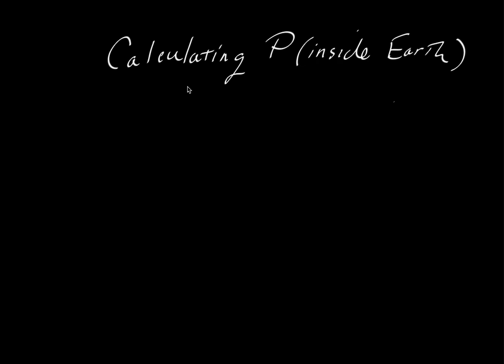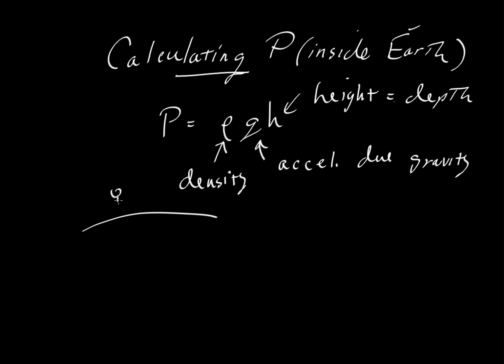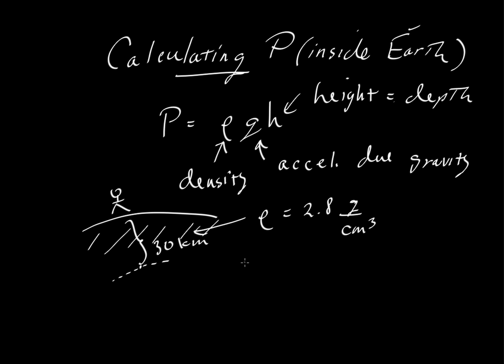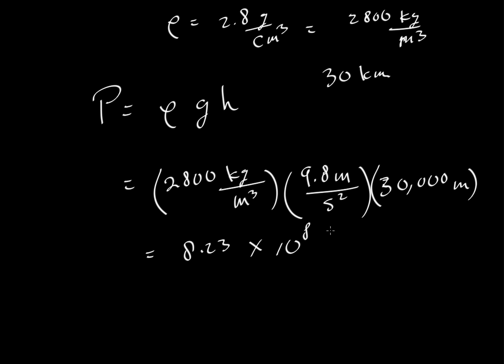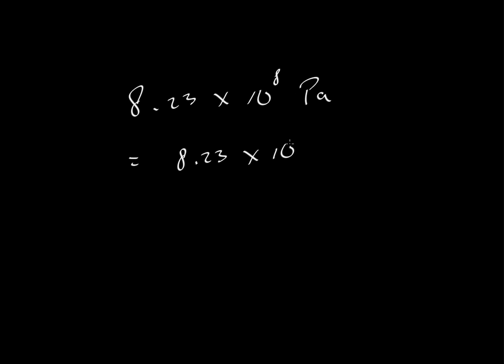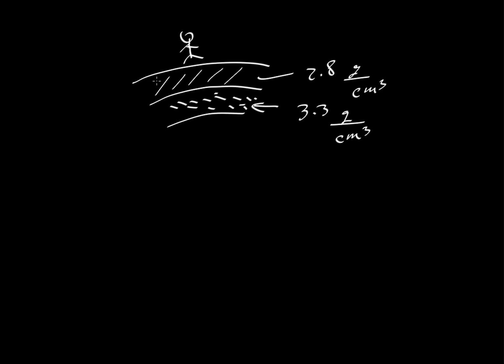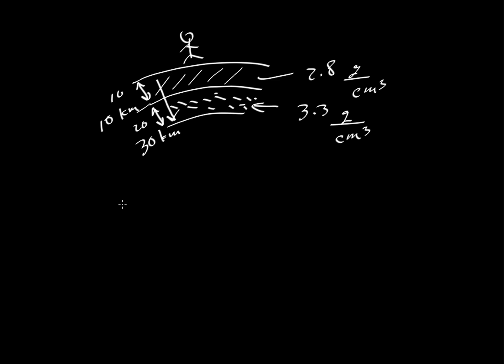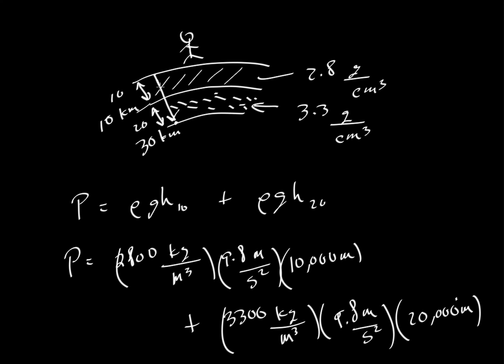How to Calculate Pressure (in Earth or other Planets)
Error: at 3:32 in the video, at the penultimate equation, I forgot to write the exponent. I wrote the units of P as kg/(ms) but it should be kg/(ms^2)